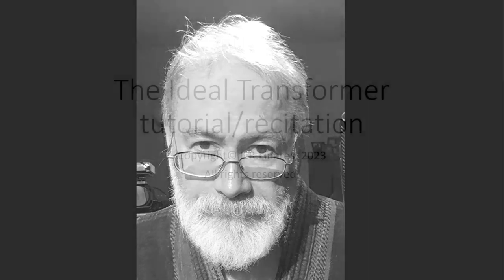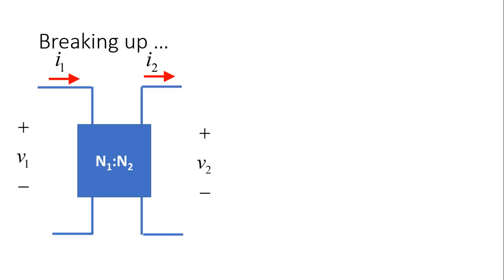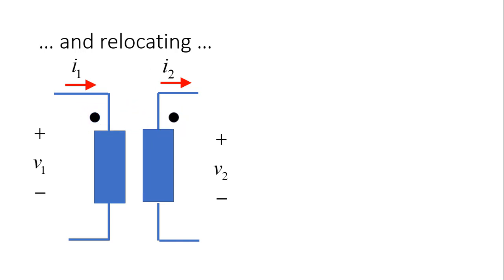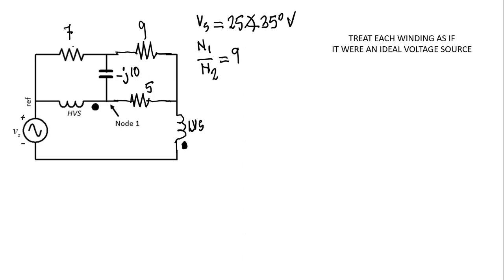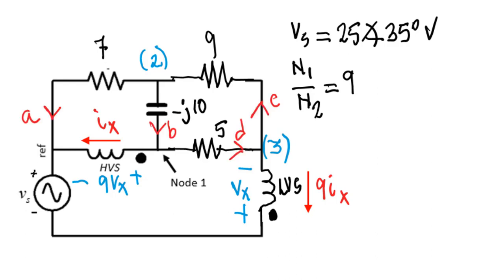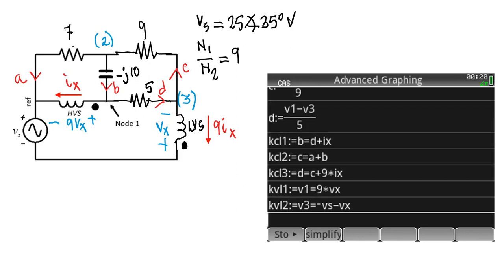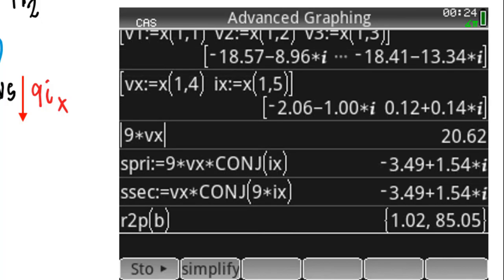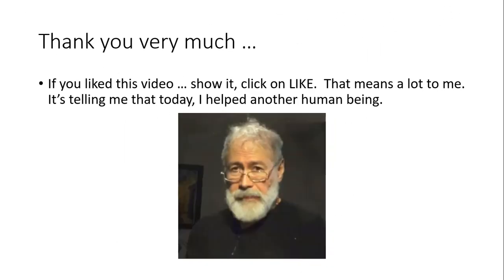Tutorial/Recitation on the Ideal Transformer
This is just a tutorial, a recitation.  It is not a lecture.